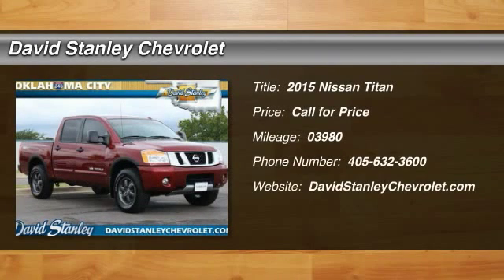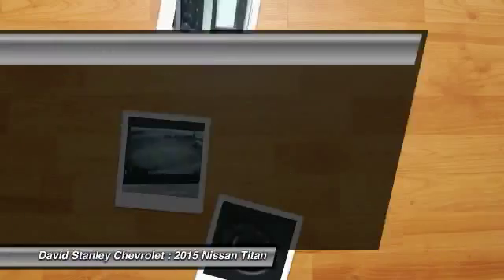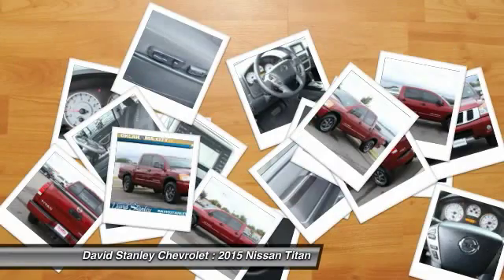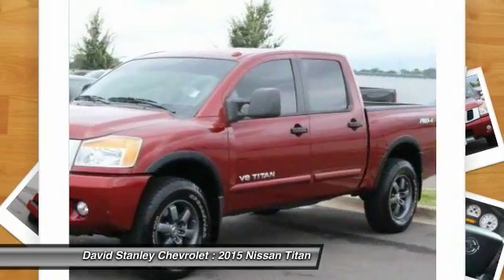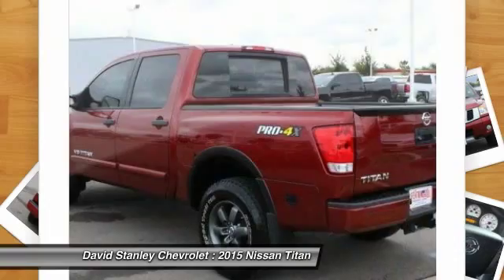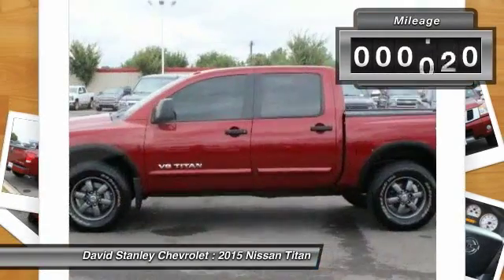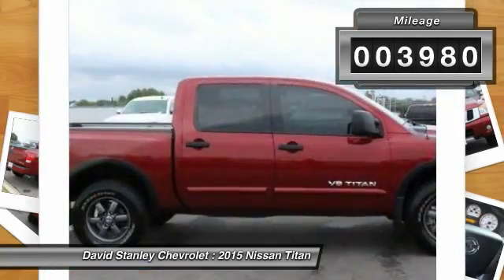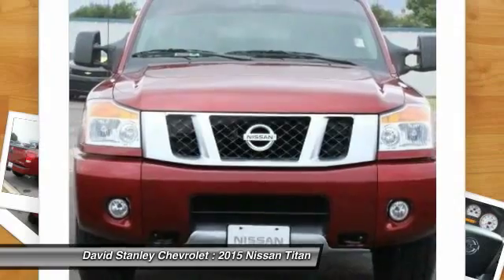2015 Nissan Titan Oklahoma City OK 6053A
2015 Nissan Titan PRO

When was the last time you smiled as you turned the ignition key? Feel it again with this beautiful 2015 Nissan Titan. It is nicely equipped with features such as 4WD. This great Nissan is one of the most sought after used vehicles on the market because it NEVER lets owners down. AS LOW AS 1.9% FINANCING AVAILABLE!!! We offer more for your trade in than anyone in this great state of Oklahoma!!! Come to the largest pre-owned dealership in the southwest United States.